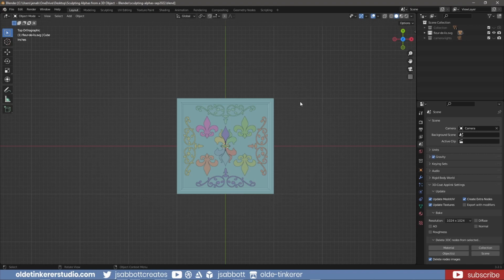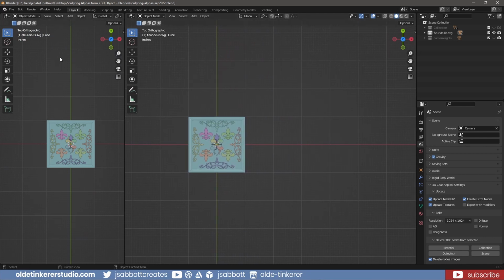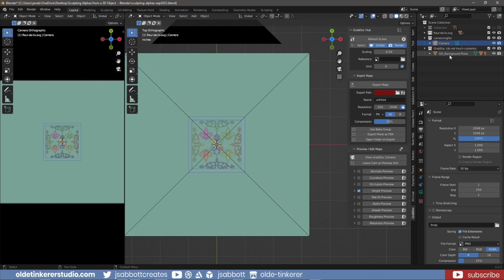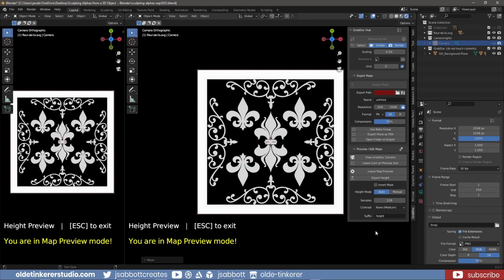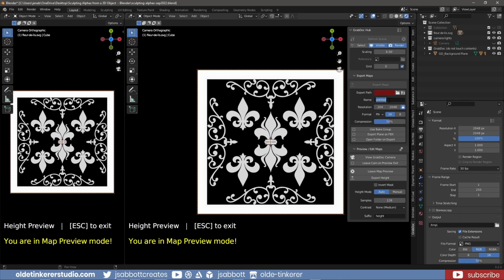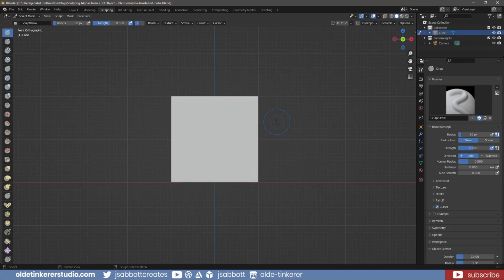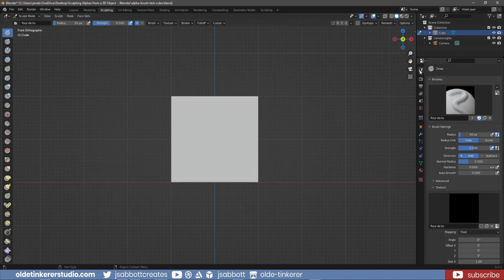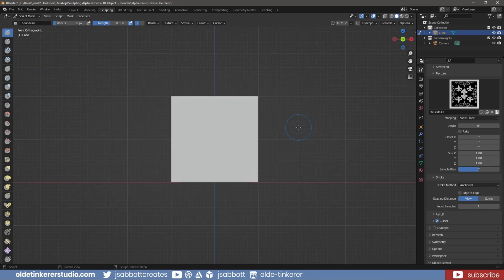How to make sculpting alphas from 3D object in Blender [3.2]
Did you know you can make your own sculpting brushes in Blender?

In this Blender tutorial I will show you how to use the GrabDoc addon to easily make your own alphas for sculpting brushes in Blender.

Timeline:
00:00 Introduction
00:22 Making the alpha
03:04 Using the alpha